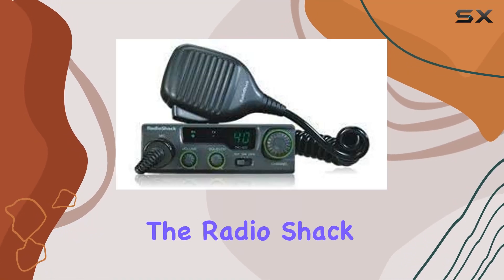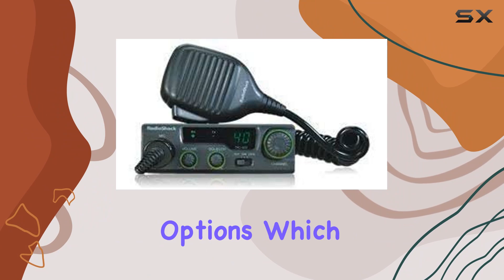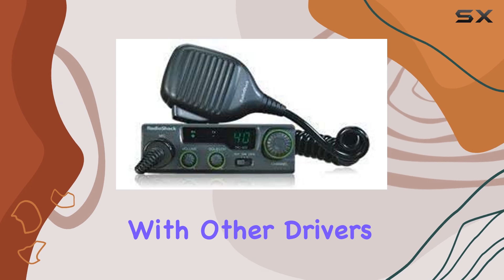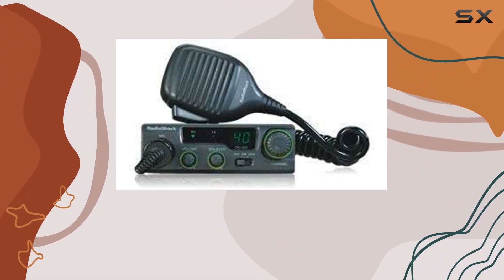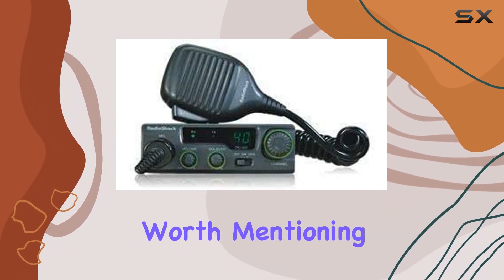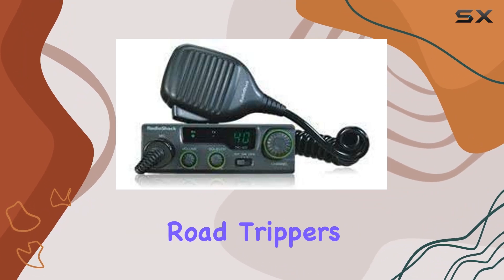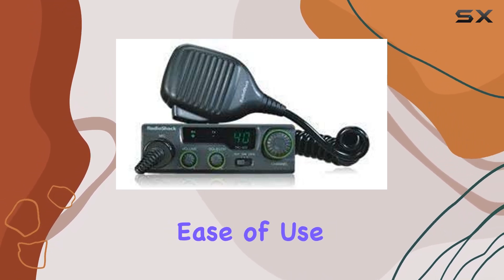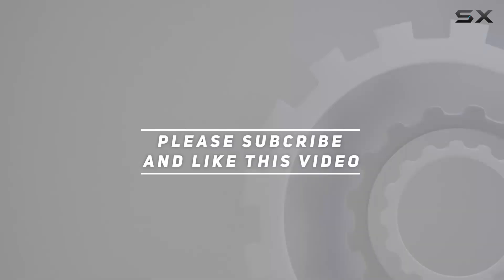Radio Shack 40-Channel Mobile CB Radio – Is This the Best CB Radio for Road Warriors?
0:00 Intro
0:06 Review

Things that we mentioned in this video:
Radio Shack 40-Channel Mobile : B0010ZPUZY